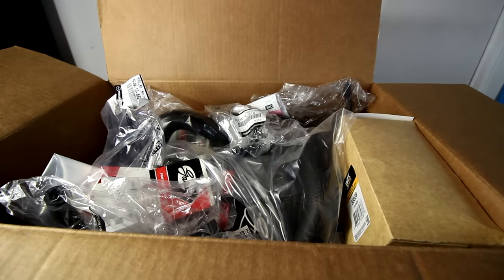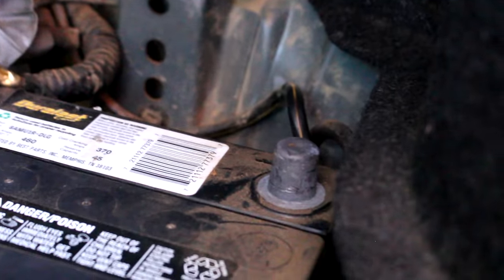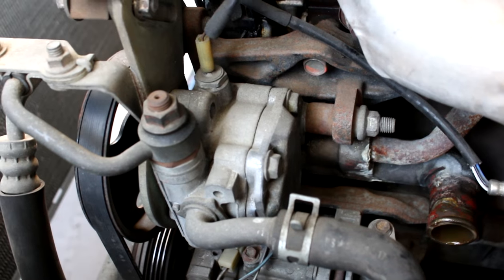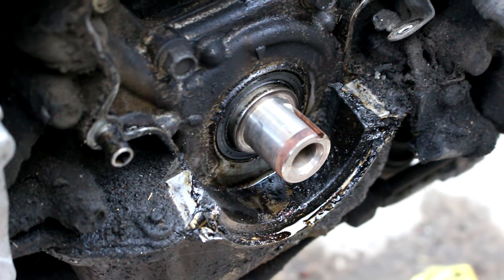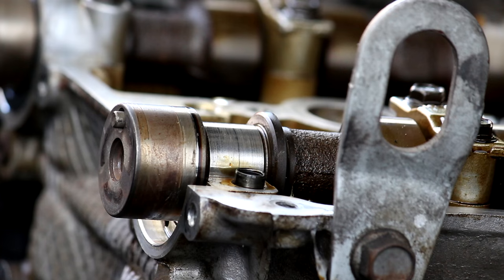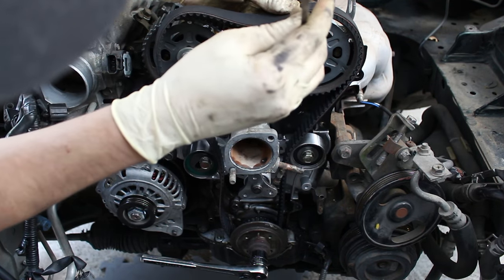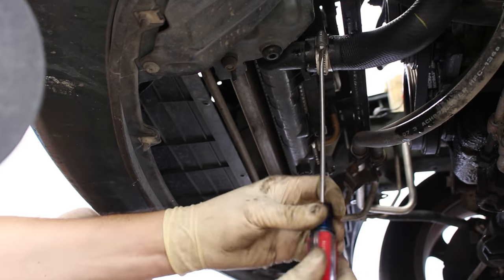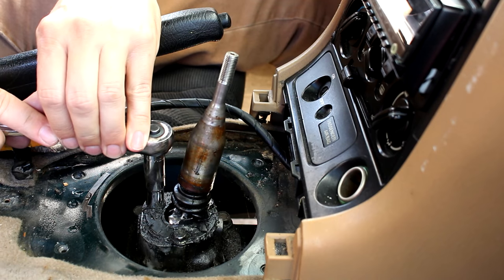The 2020 ULTIMATE GUIDE For Replacing Everything Your Miata Needs! [Project 2SJ Ep6]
After 5 years and 1/3 million views, I decided to give one of my most popular videos a 2020 makeover. Now with even more parts! If you're just starting to get familiar with changing parts on your Miata, I'm here to tell you that you're capable of FAR more than you think you are. It is intimidating at first, but if you just start slow and have some friends help, you'll go from replacing plugs to bolting on a turbo in no time.

All parts used in this job can be found here:
Treasure Coast Miata

|| Tools and other parts in this video ||

Hose Removal Pliers

Plastic Razor

Black RTV

Quick disconnect fuel line tool
(This is the one that was too big, but just to show you what the actual tool is, the Miata uses 5/16" fuel lines.)

0:00 Introduction
2:48 5 Year Anniversary Of Party Miatas
3:36 Clearing Space In the Engine Bay
4:54 Removing Tricky Hoses
7:58 Removing Everything Down to the Timing Belt
9:49 Breaking Loose the Crank Bolt
11:17 Crank Gear & Front Seal Removal
12:35 Removing Everything Else
15:08 Front Seal Install
16:11 Cam Gear Install
16:50 Water Pump Install
17:36 Timing Belt Install
20:41 Timing Covers & Accessory Belts
21:25 Valve Cover & Plugs/Wires
22:30 Cooling System Install & Button Up
23:42 Fuel Filter Replacement
26:28 Shifter Rebuild
30:21 Outro